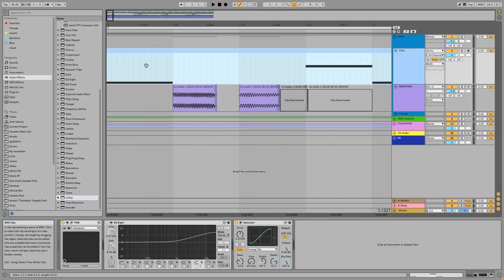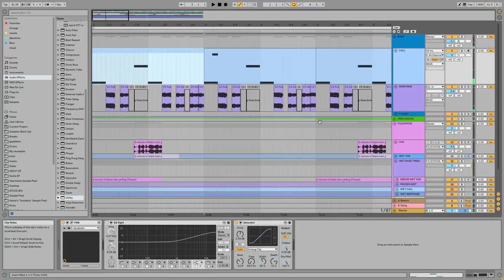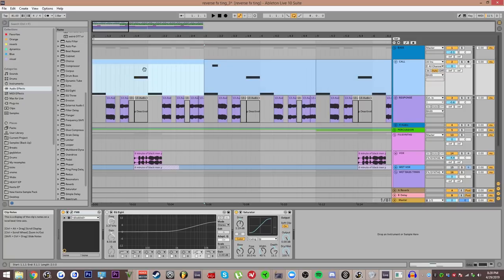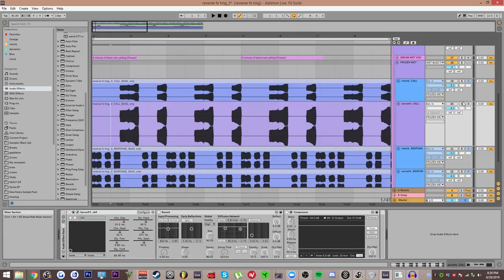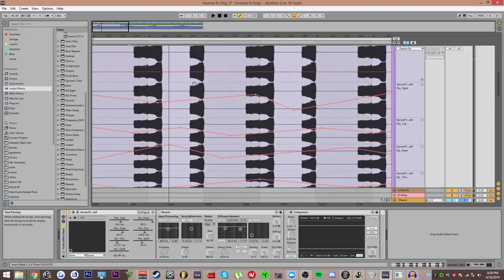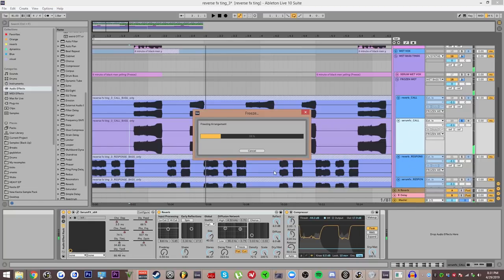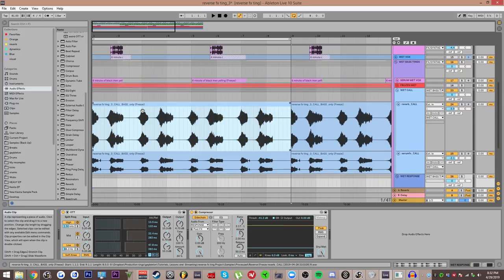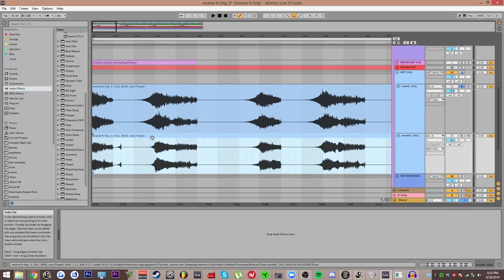Reverse Wet FX On Bass Stems Tutorial (Serum FX, Ableton)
In this tutorial, I go over a simple and quick way to get cool atmospheric reverse sounds and make your shiz sound pretty shwanky in no time.

Or get it for free by joining my facebook group